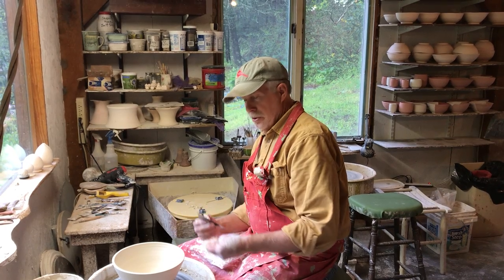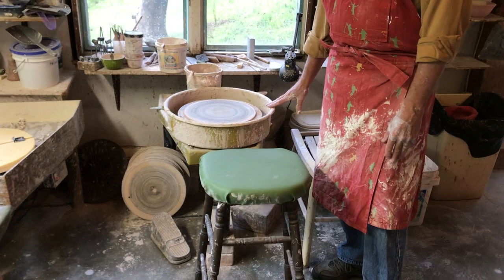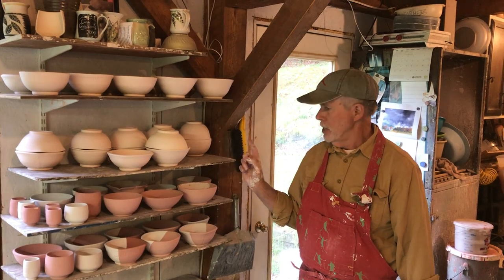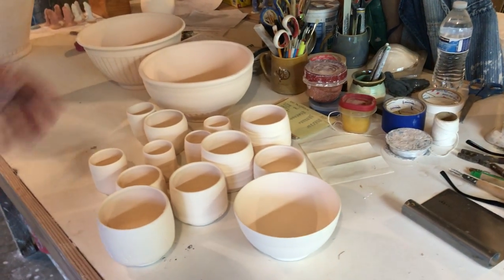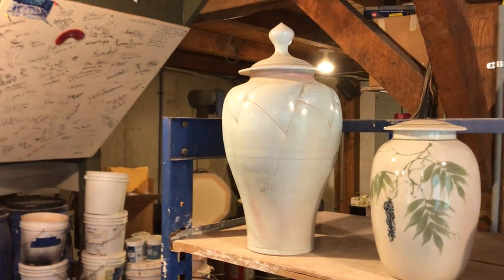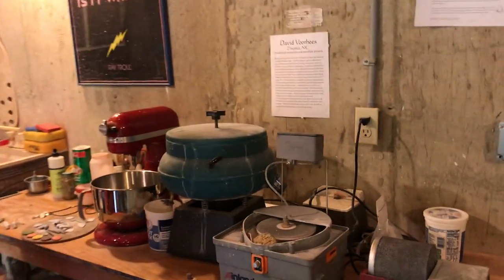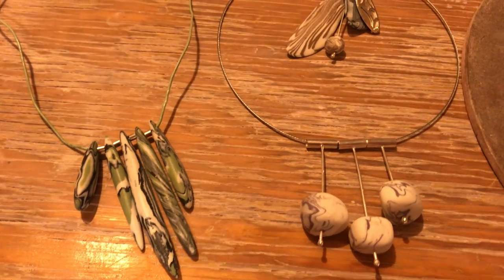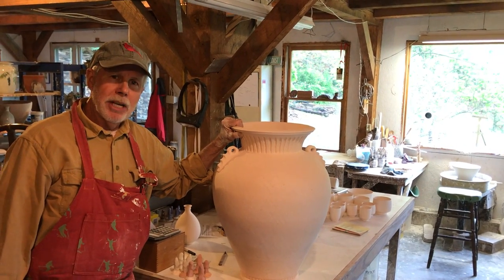David Voorhees' Studio Tour of his pottery studio in Zirconia, NC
David Voorhees gives a brief tour of his pottery studio, April 2020 in Zirconia, NC.  He works in both porcelain and stoneware clays to create a wide variety of pottery items.  He fires them in different ways using electric kilns for my hand painted porcelain pieces, a wood-fired soda kiln for larger and unique pots, and a gas kiln for reduction glazes.  His wife, jeweler Molly Sharp shares the studio, taking the upstairs half.  David's pottery is carried in galleries in NC and online.